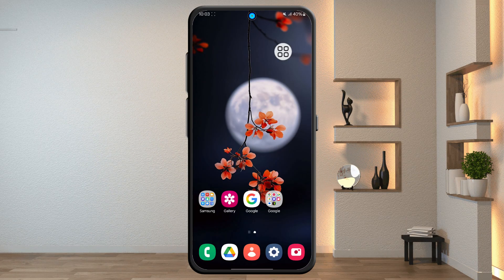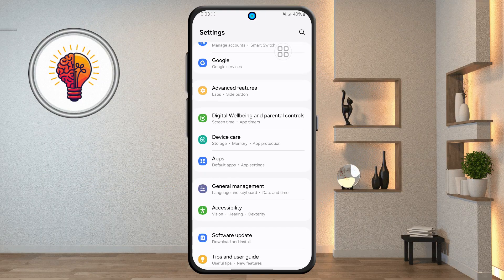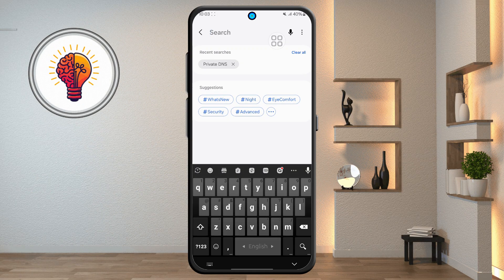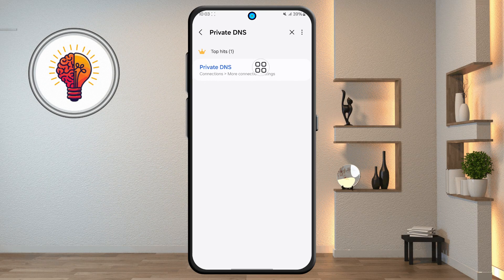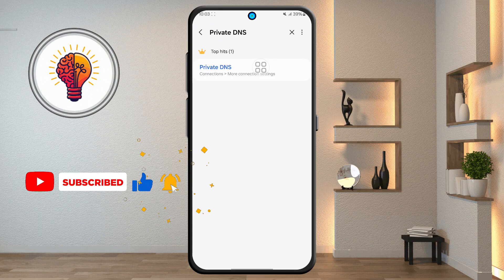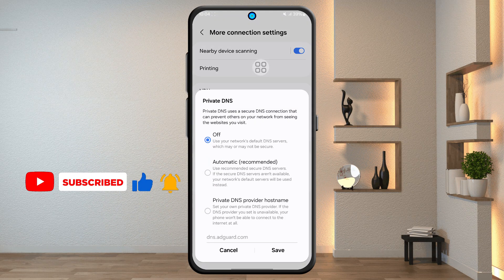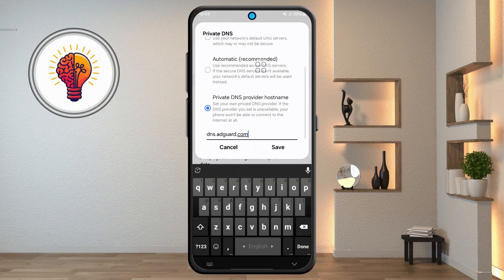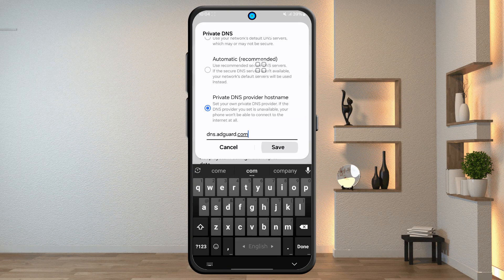How to Disable Ads on Samsung Galaxy A23 | Block Ads on Samsung Galaxy A23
How to Disable Ads on Samsung Galaxy A23?

Welcome to Tips & Tricks – your go-to spot for Samsung phone solutions! In this video, we’re solving one more Samsung phone issue with ease. Are you tired of those persistent advertisements popping up on your Samsung Galaxy A23? They can interrupt your Browse, slow down your device, and generally make your mobile experience less enjoyable. Well, you're in the right place! Tips & Tricks is here again with another Samsung fix to show you how to disable ads on Samsung Galaxy A23. We'll walk you through a simple process to significantly reduce or even eliminate those annoying interruptions, helping you reclaim your screen and enjoy a smoother, more private experience on your device.
Many Samsung Galaxy A23 users are unaware of the built-in settings and simple adjustments that can make a big difference in controlling the ads they see. This guide is designed to be straightforward and easy to follow, ensuring that even beginners can apply these ad-blocking techniques effectively. We’ll explore various methods, from adjusting personalization settings to managing app permissions, all aimed at stopping unwanted advertisements on your Samsung Galaxy A23. Say goodbye to your Samsung phone issue with this easy guide. Learn something new today with this helpful Samsung tip and get ready to fix your Samsung problem in just a few taps.
This video will help you solve your Samsung Galaxy A23 issue step-by-step. By the end of this tutorial, you’ll have a much clearer understanding of how to manage ad preferences and regain control over your Samsung Galaxy A23. These tips and techniques are specifically tailored for your device, ensuring optimal results.